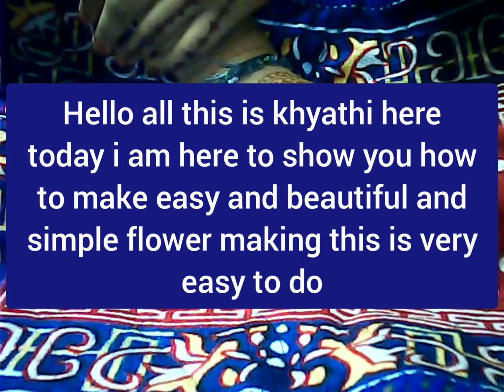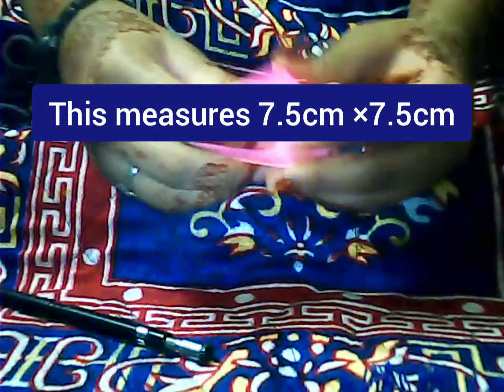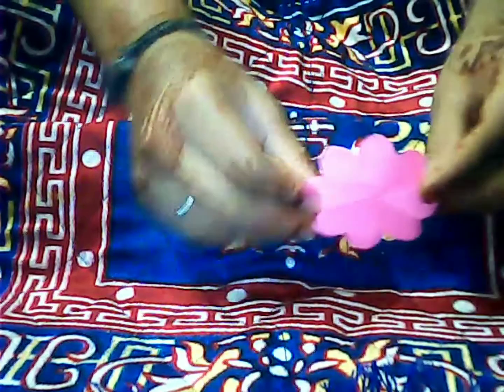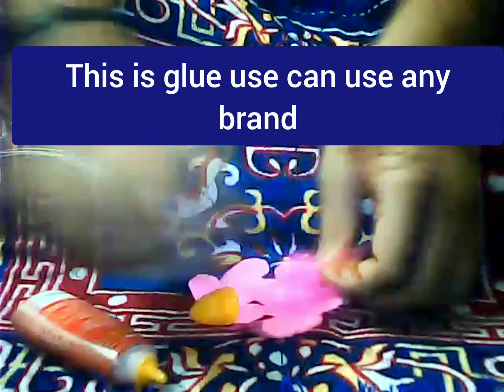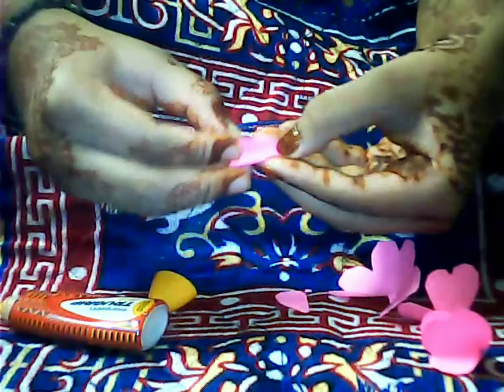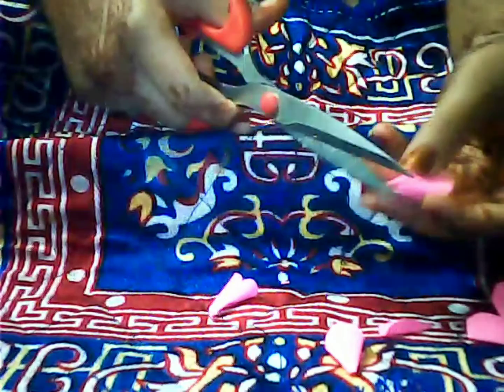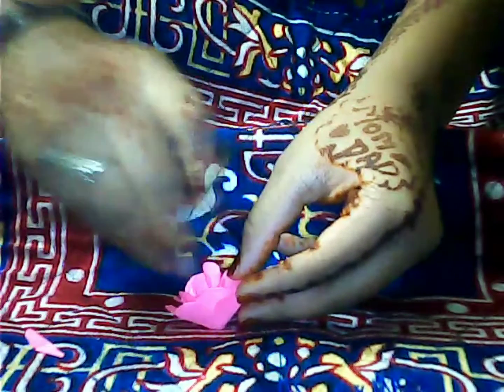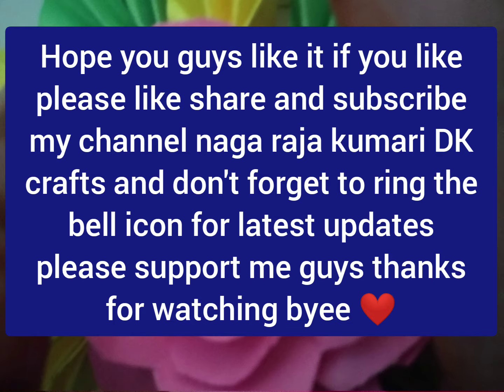how to make easy and beautiful and simple flower/diy crafts/diy flower/naga raja kumari DK crafts ❤️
hello all welcome to my channel again 😊 please subscribe my channel if you didn't yet 😀and hope you like this it you like then please like share and subscribe my channel naga raja kumari DK crafts and please support me guys thanks for watching 💕and there are more flower making and other vedios in my channel please check it out 💕💕💕byee.